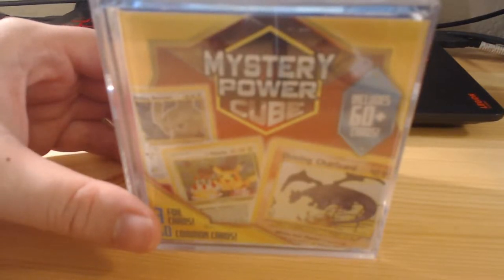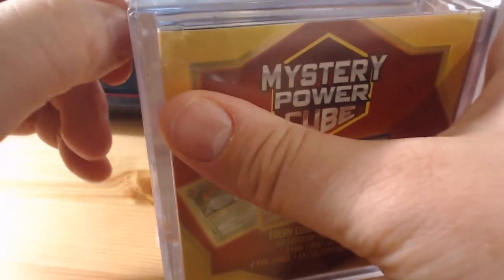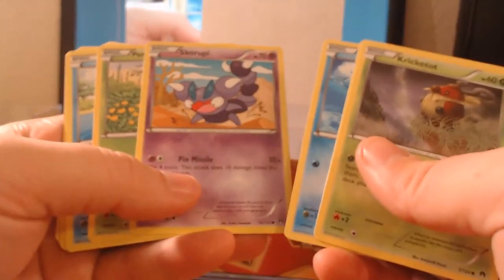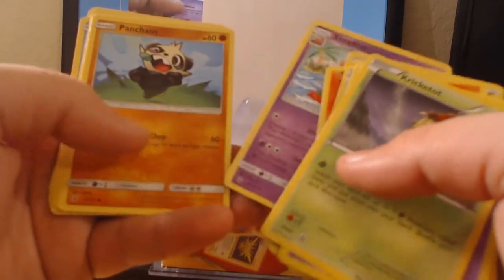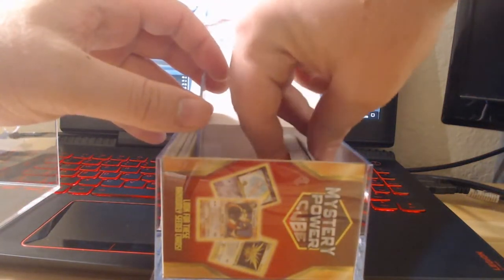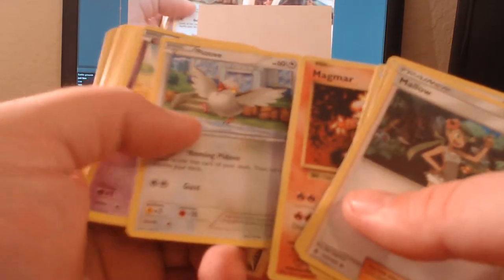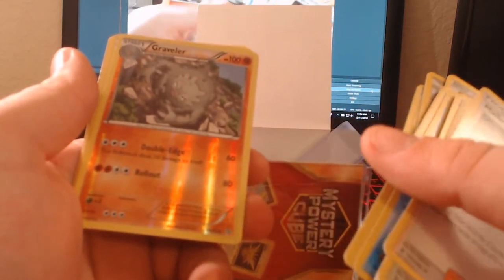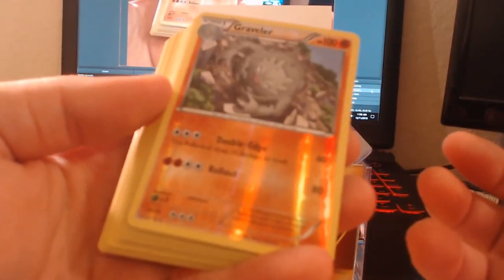Pokemon Mystery Cube unboxing Gift Idea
Pokemon Mystery Cube Opening.